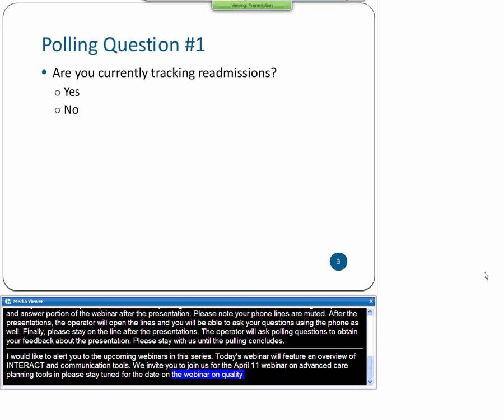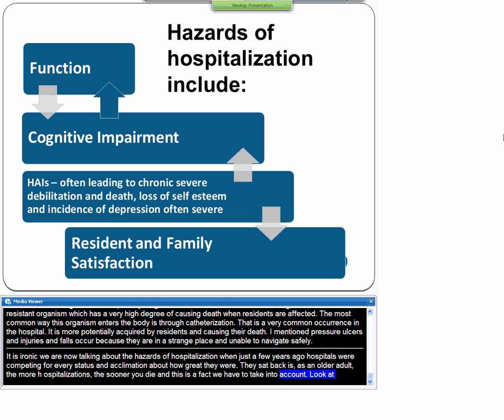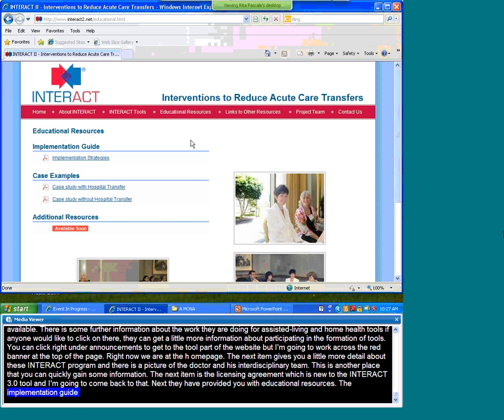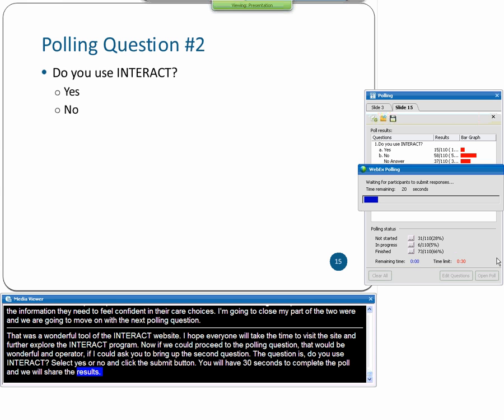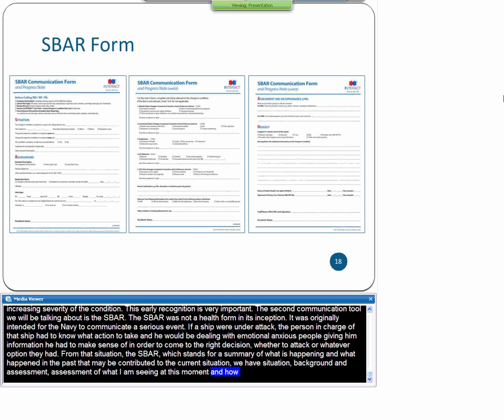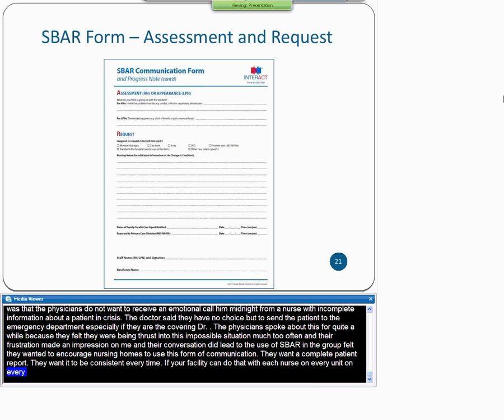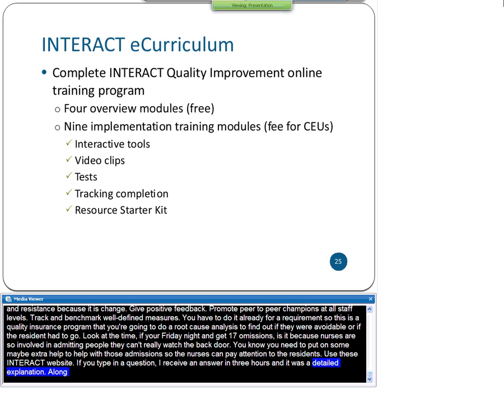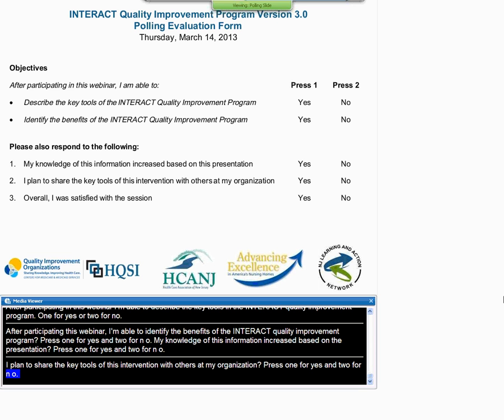INTERACT Quality Improvement Program Webinar Recording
Held March 14, 2013